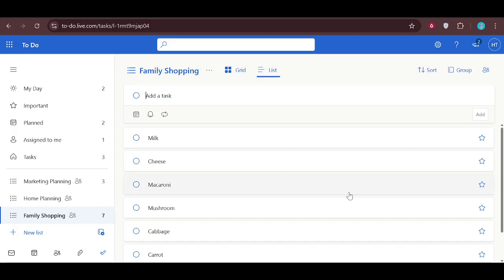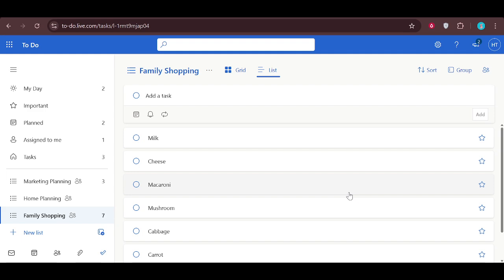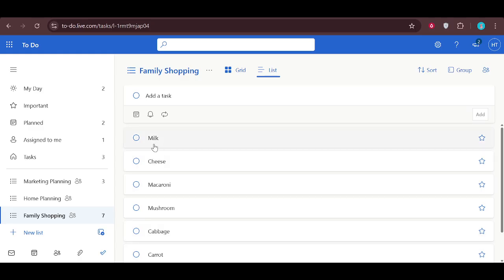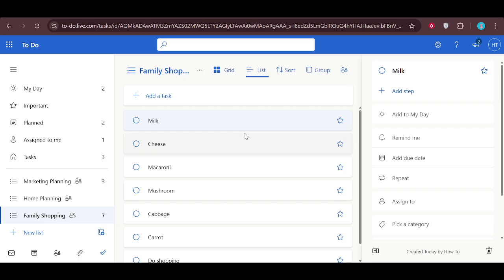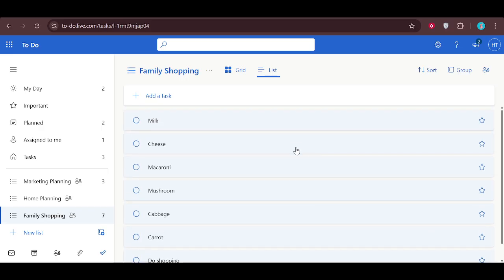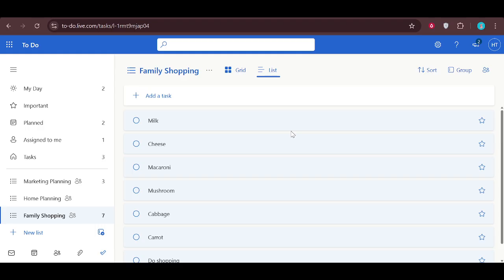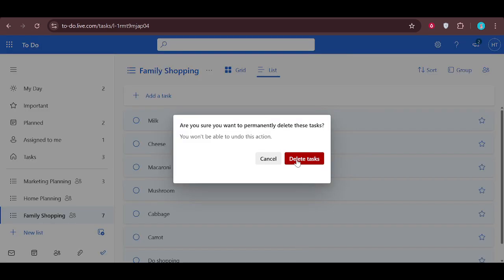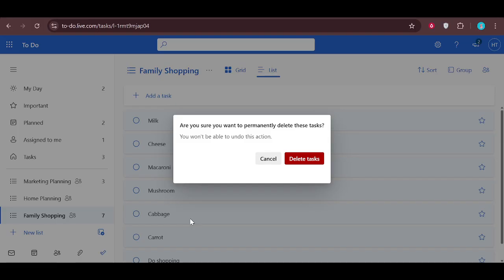How To Bulk Delete Completed Tasks In Microsoft To Do (Step by Step)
In this comprehensive tutorial, we'll show you how to efficiently bulk delete completed tasks in Microsoft To Do. Managing your task list can be overwhelming, especially when it accumulates a significant number of completed items. This video provides step-by-step guidance to help you streamline your task management process and keep your lists organized.

By watching this video, you'll learn effective methods to quickly remove completed tasks from your Microsoft To Do application. Elevate your productivity today and take control of your task list. Watch till the end to ensure you don't miss any crucial steps!